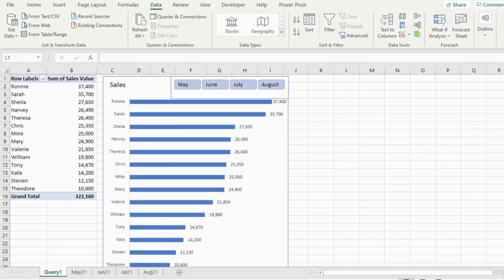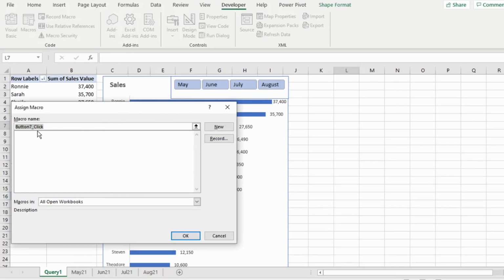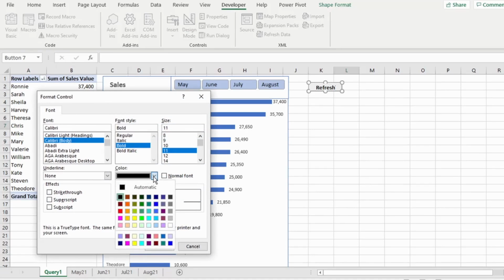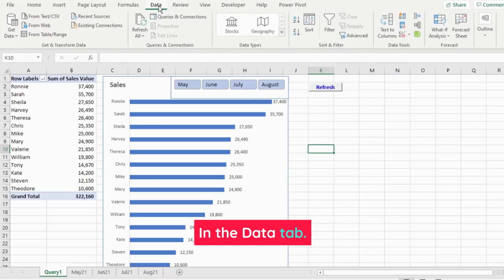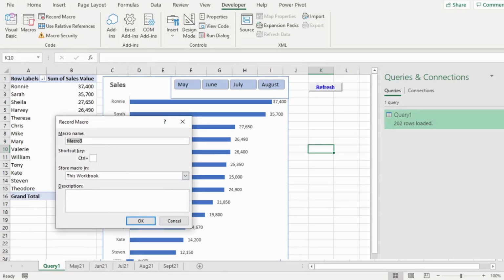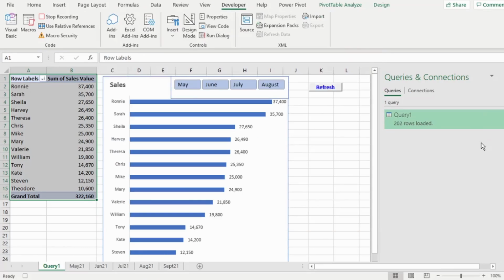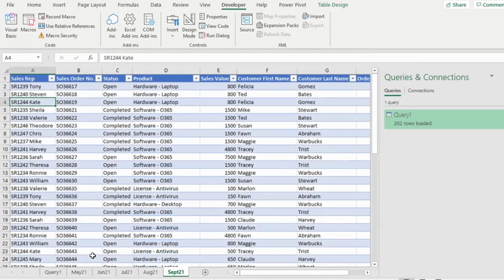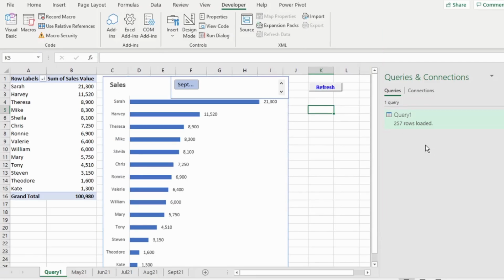Automate Like a Pro: Easy Refresh Macro for Power Query Reports!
Learn how to create a refresh macro that will allow your reports to update automatically with just the click of a button. No more right click ➡️Refresh, just hit your Refresh macro and your reports update automatically. This is a game-changer for anyone looking to streamline their data analysis and reporting process in Power Query.